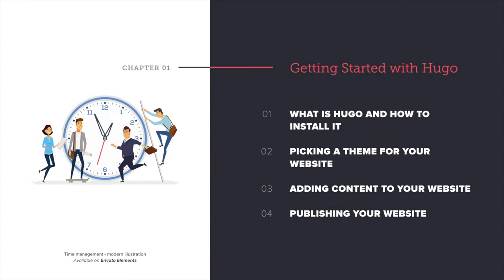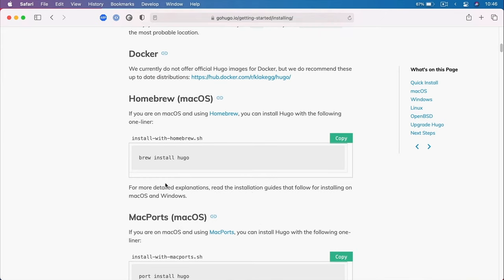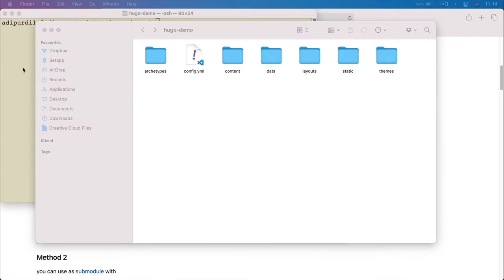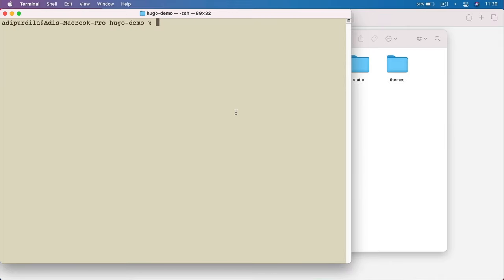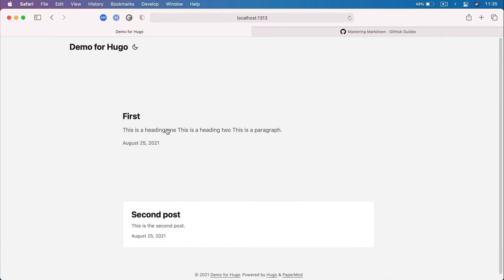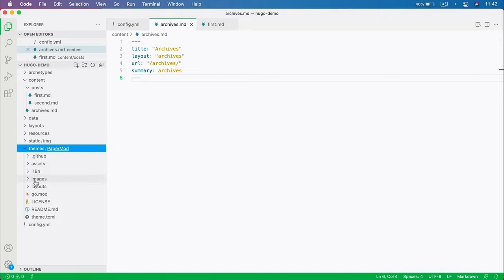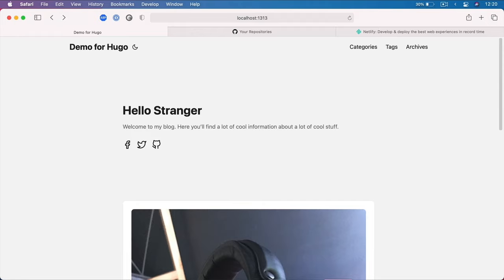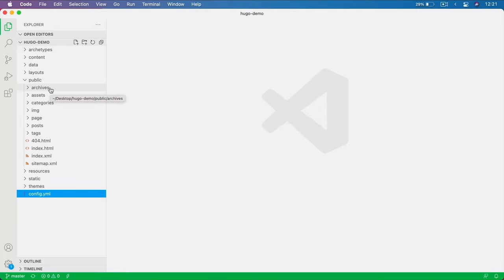Getting Started With Hugo | FREE COURSE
If you want to know how to use the Hugo static site generator, this free course is perfect for you. Watch it and learn how to use Hugo to generate static websites with minimal code. ► Download unlimited web design assets with Envato Elements

Static site generators have been getting a lot of attention lately because they represent a good way of creating simple websites that don’t require a back-end.

One such generator is “Hugo”, and with it you can easily create static websites while writing minimal code. In this course, you’ll learn what Hugo is all about and how to use it to create a simple website, pick a theme, and then deploy it to a live server.

Here's what you'll learn:

0:00 Intro
1:48 What Is Hugo and How to Install It
8:57 Picking a Theme for Your Website
14:32 Adding Content to Your Website
37:10 Publishing Your Hugo Website

Envato Tuts+
Discover free how-to tutorials and online courses. Design a logo, create a website, build an app, or learn a new skill